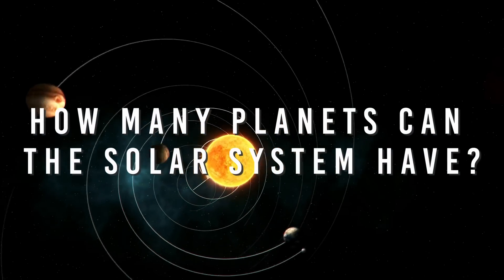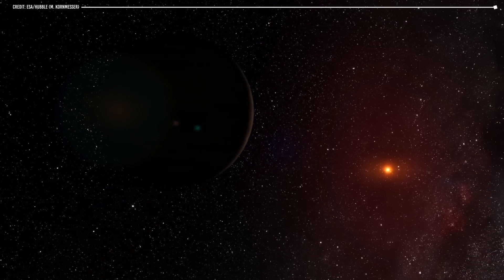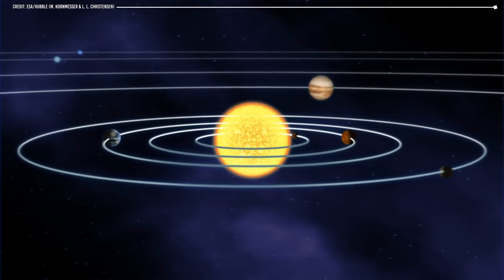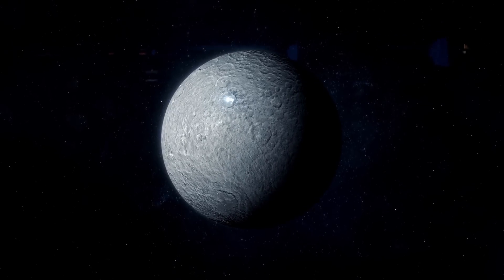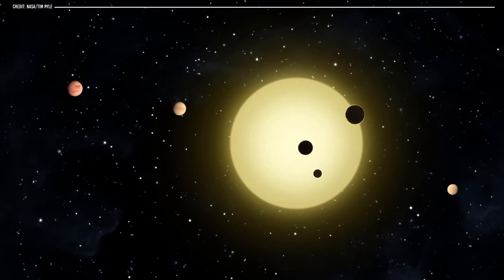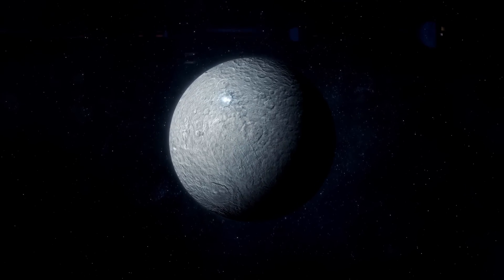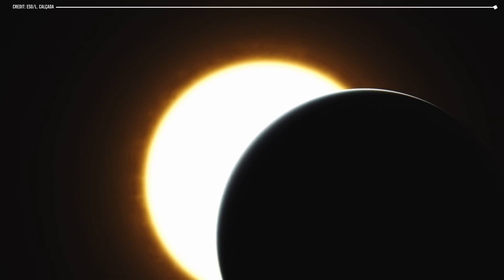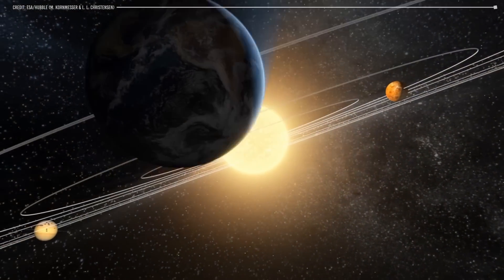How Many Planets Can The Solar System Have?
Our solar system has eight planets, but How many planets like Mars or Jupiter could orbit within our solar system without causing damage to Earth? How many planets fit in the solar system?
To define approximately how many planets could fit inside our solar system, we must first remember precisely what " Planet " means.
In astronomy, a planet is a celestial body that orbits around a star and is large enough to have gravity, which allows it to have a spherical shape. In our solar system, eight known planets orbit the Sun. Each planet is unique in its size, composition, and environmental conditions. For example, Venus is the hottest planet in the solar system, while Neptune is the coldest and most distant.

Dwarf planet
Then we have the more minor brothers of the planets, the dwarf planets. Although it is colloquially believed that the main difference between dwarf planets and Planets is size, this is not true.

How small can a planet be?
If we want to fill the solar system with planets, let's think about the smallest ones first, one way we could put several planets in orbit around the sun without their gravitational fields affecting Earth is to make them very small.

Orbital resonance
Orbital resonance or orbital synchronization is a phenomenon that occurs when two or more celestial bodies are so close that the orbit of one affects the other.

How big can a planet be?
If we go to the other extreme, there are also mass limits on the side of the giant planets, although in this case, the limits between what is and what is not a planet are not so clear.
The International Astronomical Union established in 2006 that the mass limit of a planet is 13 times the mass of Jupiter.

Video Chapters:
00:00 Intro
00:25 What is a planet?
01:33 Dwarf planet
03:16 How small can a planet be?
05:27 Minimum distance at which we could place planets the size of Ceres
06:42 Orbital resonance
09:58 How big can a planet be?
11:25 Are hot Jupiters gas giants or brown dwarfs?